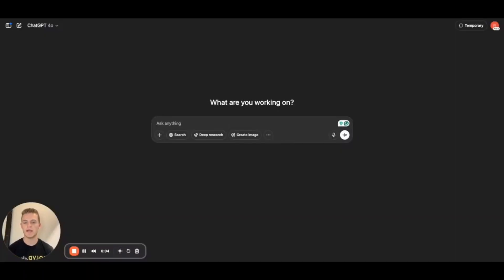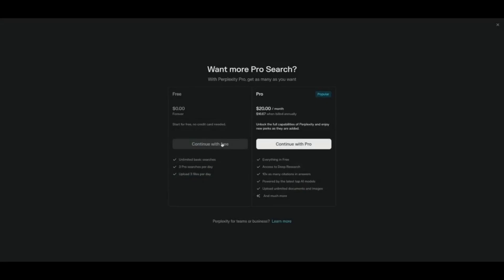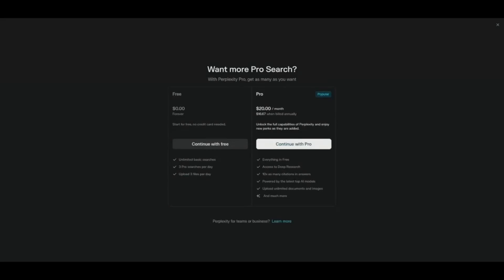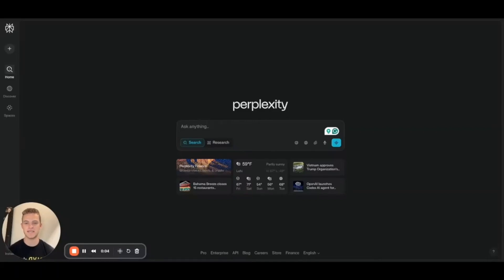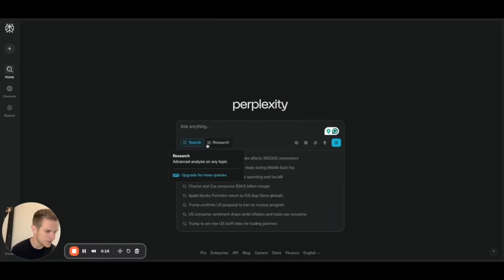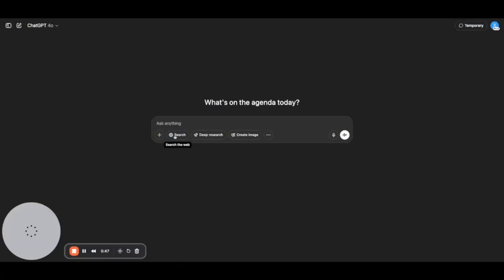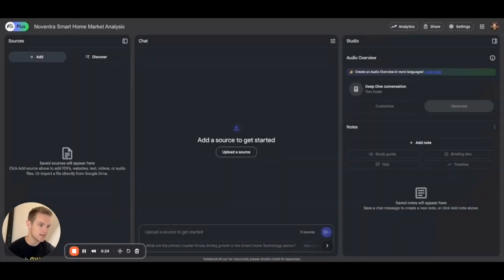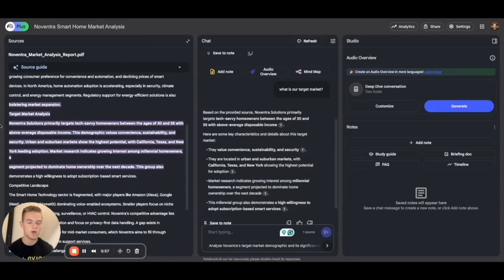How should I choose which AI model to use for a particular task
Choosing the right AI model can feel overwhelming with so many tools available. In this video, SOLVD consultant Spencer simplifies the decision-making process by breaking it down into two essential questions: How complex is your task? and What type of task is it? You'll get a guided tour through the best models for reasoning, deep research, and everyday productivity—plus real-world examples using OpenAI’s GPT-4, Gemini, and Perplexity. Whether you're building strategies, analyzing data, or automating workflows, this video gives you the clarity you need to pick the right AI for the job.

At SOLVD, we help businesses automate with confidence. Music from Free To Use